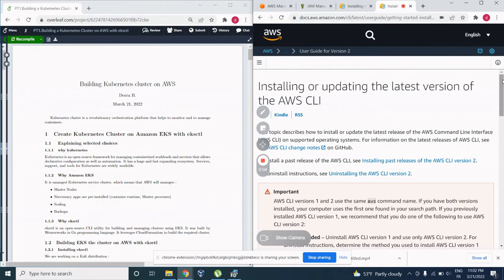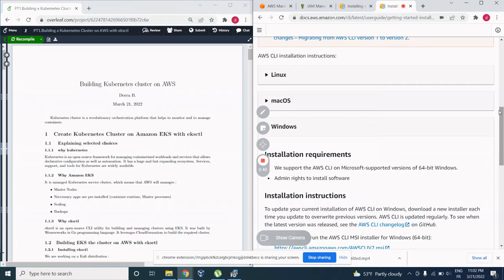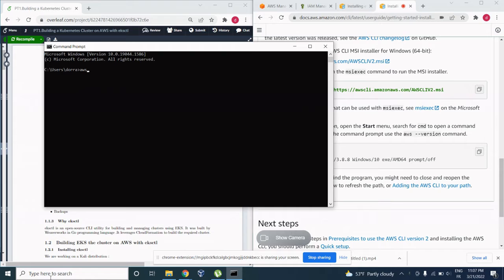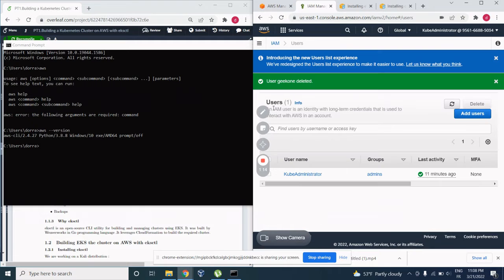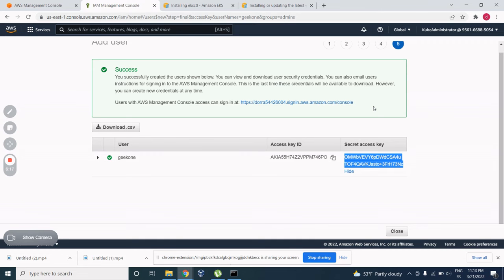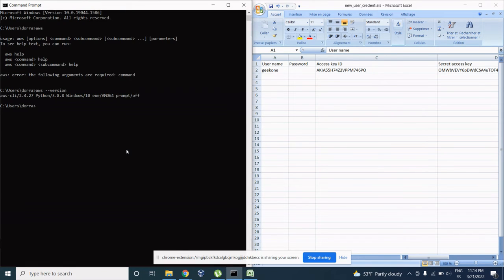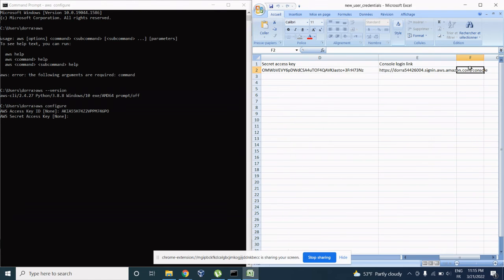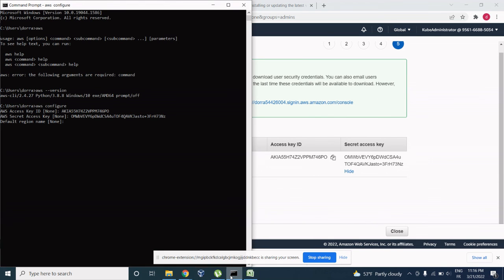2- Install AWS CLI on windows and Configure AWS programmatic access for IAM User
In this video, you learn how to :
- Install AWS CLI for Windows
- How to configure a programmatic for IAM user while using the credentials.